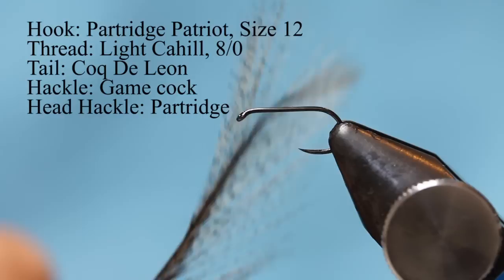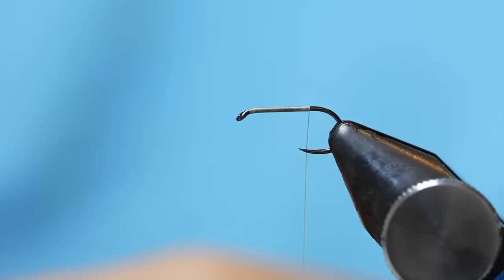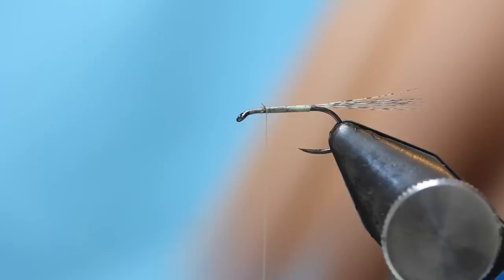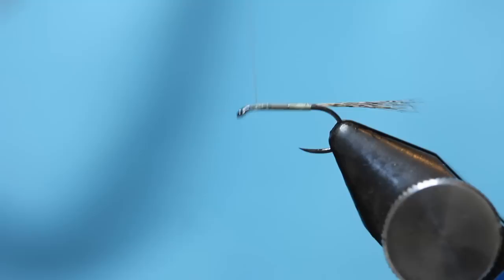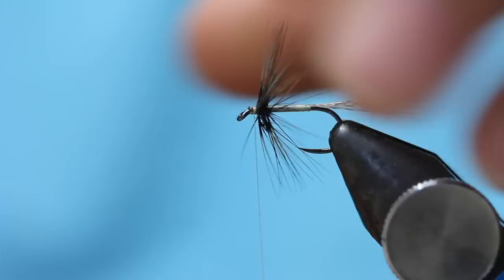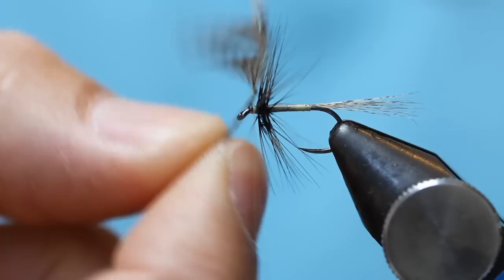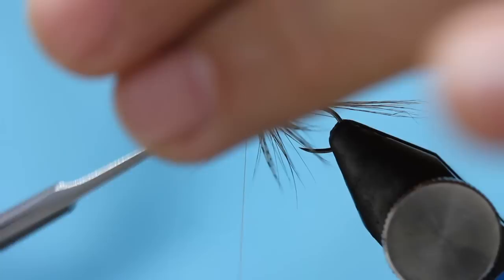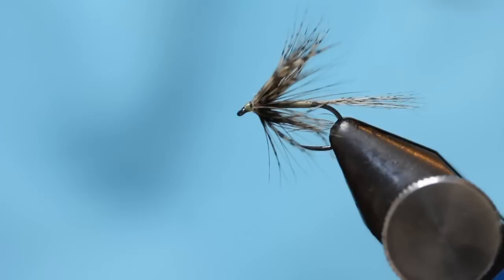FLIES THAT CATCH FISH Tying The JIngler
How to tie on of the best March Brown or LDO dry fly ever!